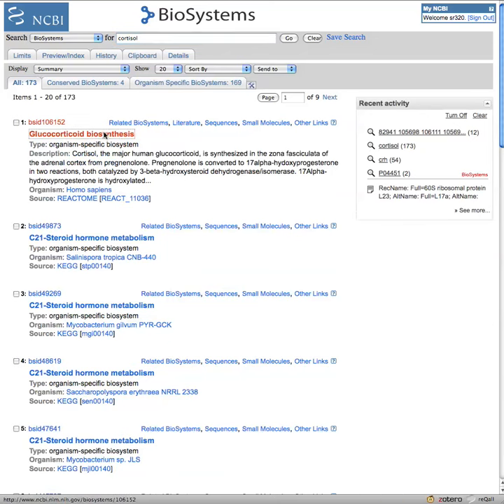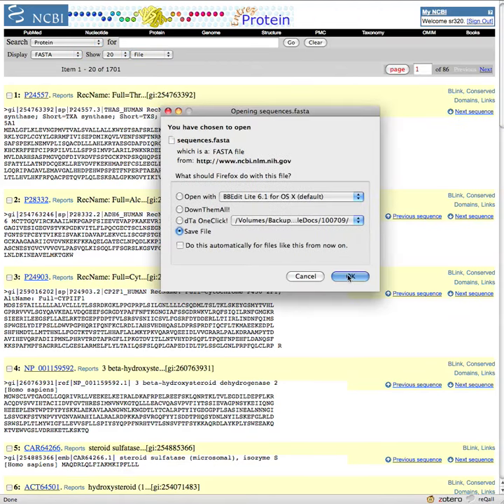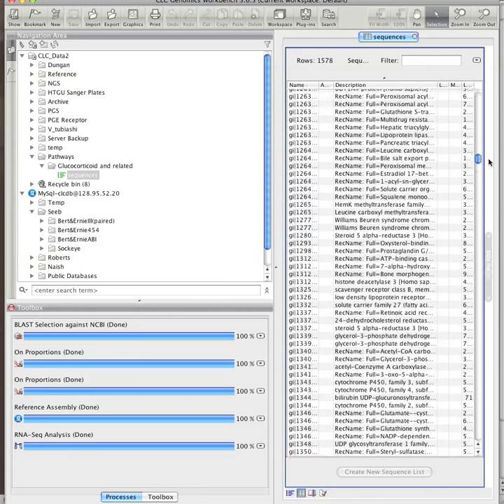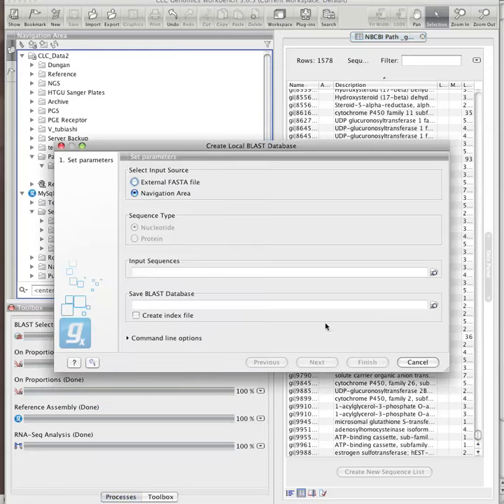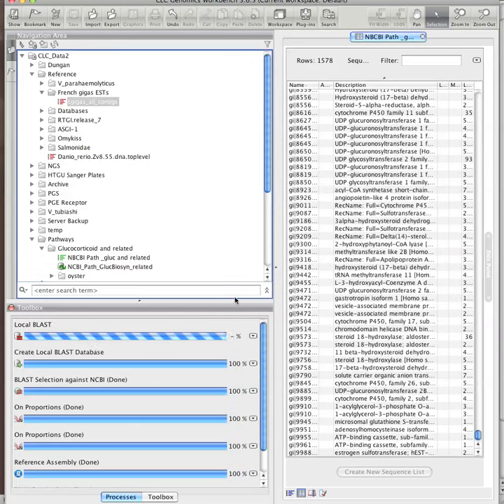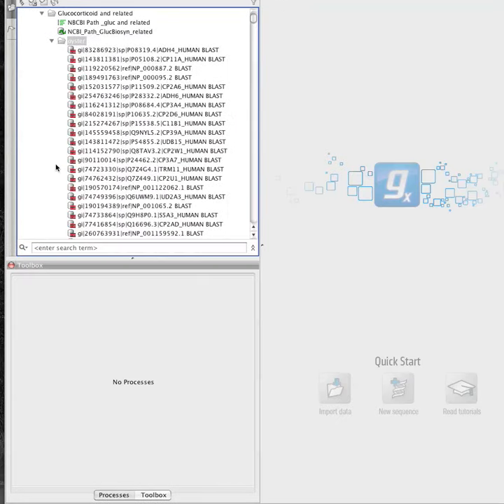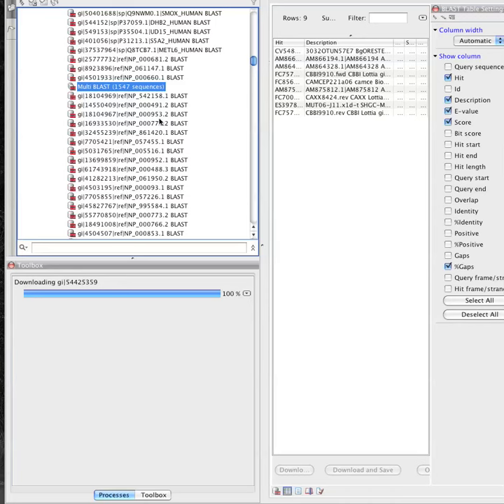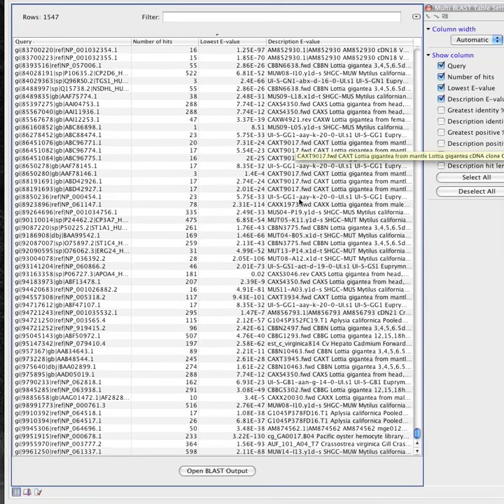Biopathways and Blasting ESTs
How to use NCBI's BioPathways to identify target genes in high volume of unannotated sequences